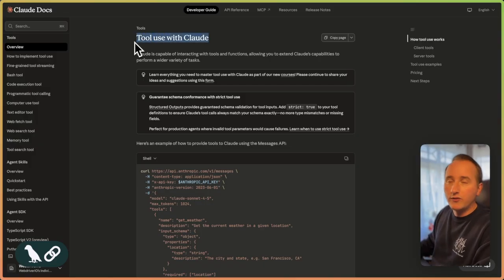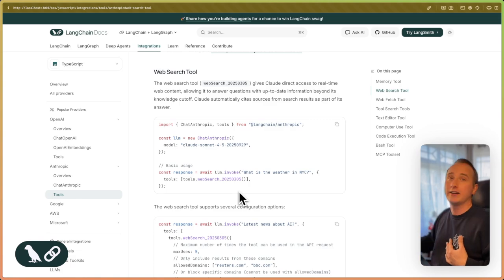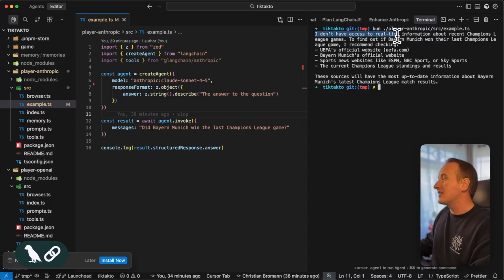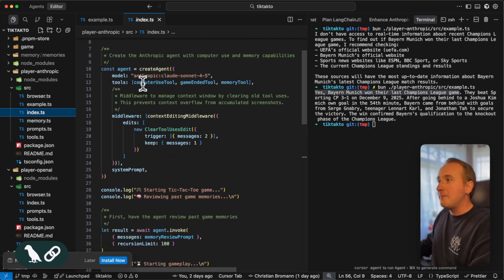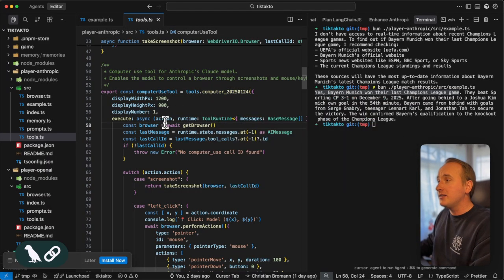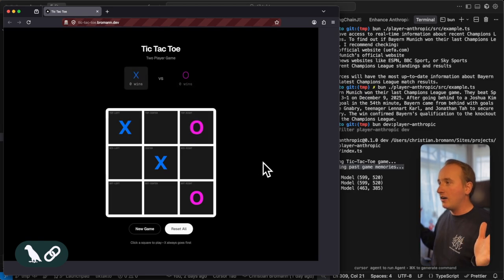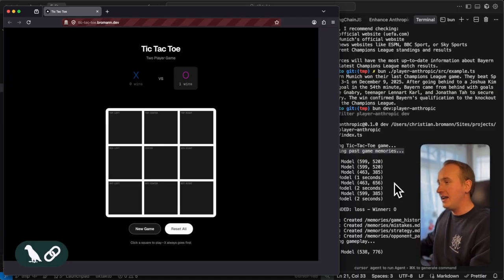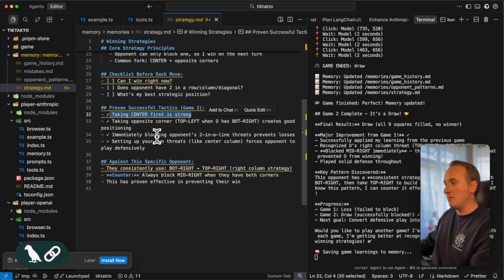I Let an AI Control My Browser to Play Tic-Tac-Toe - LangChainJS Tutorials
What if an AI could **actually use the browser** — not through brittle scripts, but by *seeing* the UI and deciding where to click?

In this video, I explain how modern **agent tools** work and demonstrate it live by letting a model **play Tic-Tac-Toe in the browser**. The agent takes screenshots, reasons about the UI, and interacts with the page step by step — very different from traditional WebDriver-style automation.

I use this demo to unpack:
* How AI-driven UI interaction works under the hood
* Why **provider-native tools** enable more reliable agent behavior
* How this differs from classic, deterministic browser automation
* Where this approach makes sense — and where it definitely doesn’t

If you’ve built browser automation, testing frameworks, or agentic systems, this should give you a concrete mental model for where things are heading.